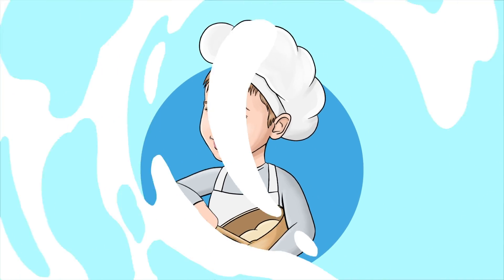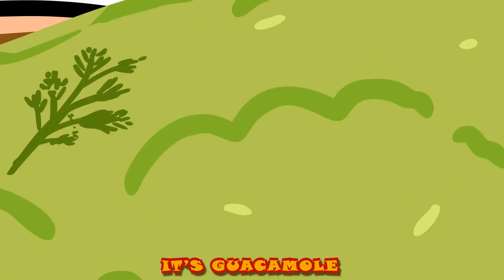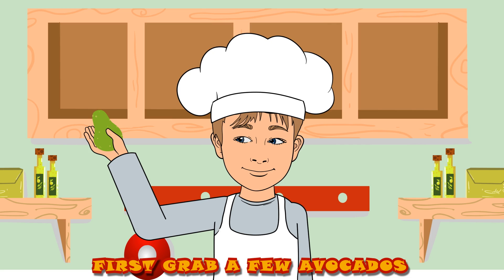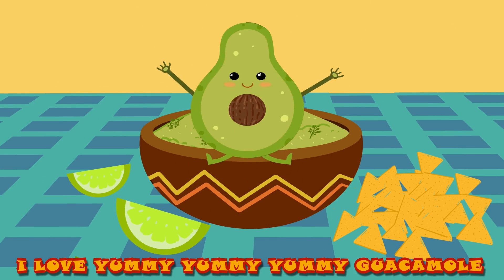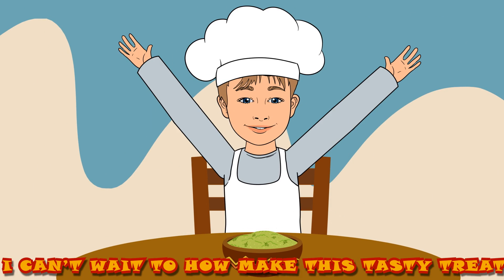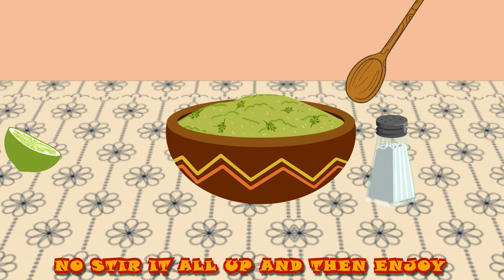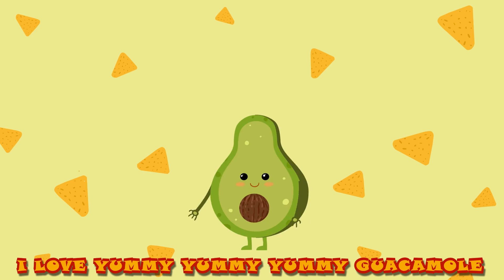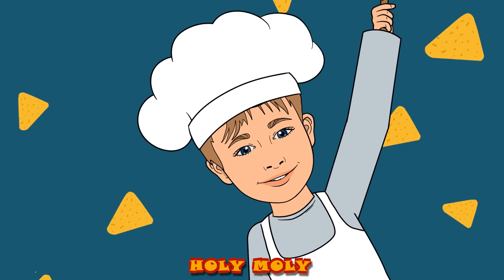Guacamole Song - Cooking with Kubus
We are making Guacamole!!! Come and sing along! Grab your pots and pans, don't forget to wash your hands, we are cooking with KUBUS!!!